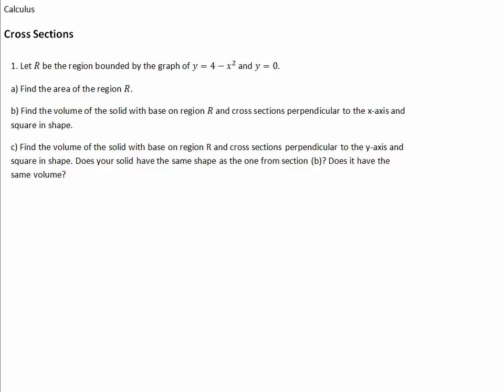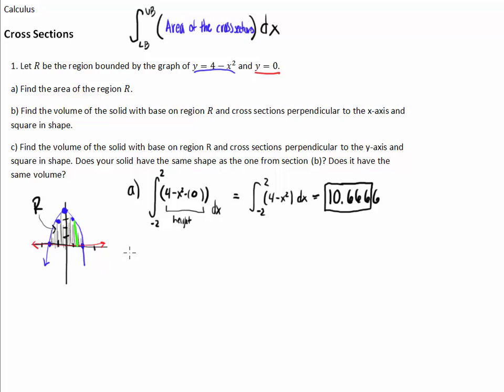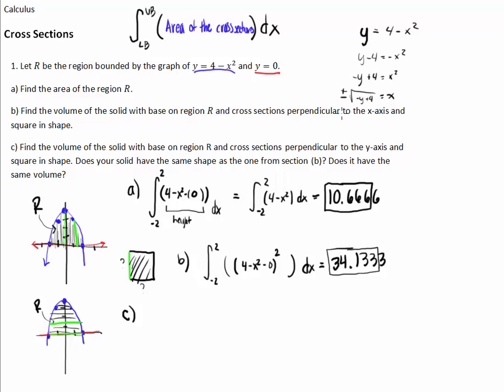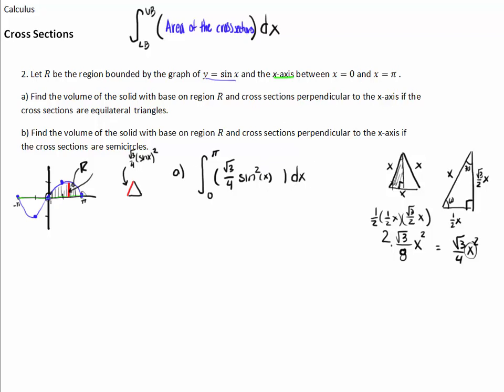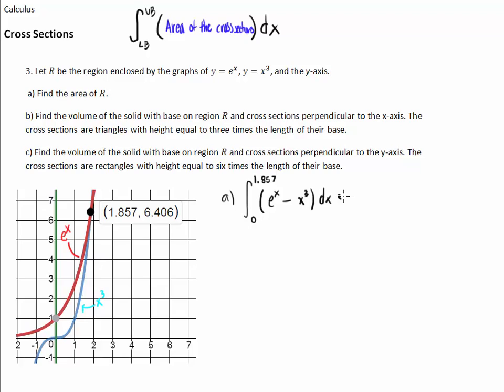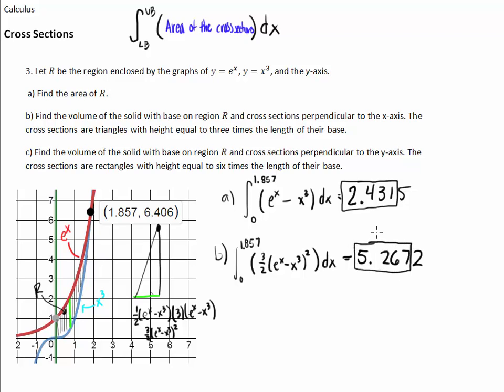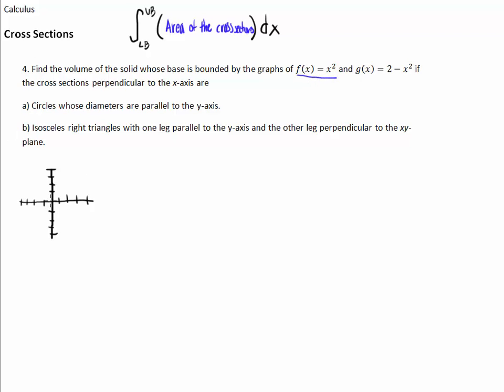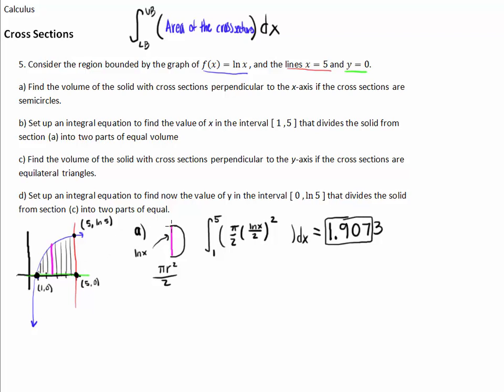Cross Sections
General Explanation: 00:00
Problem 1a: 03:02
Problem 1b: 06:16
Problem 1c: 09:21
Problem 2a: 16:05
Problem 2b: 22:08
Problem 3a: 24:16
Problem 3b: 27:38
Problem 3c: 30:22
Problem 4a: 38:04
Problem 4b: 42:02
Problem 5a: 44:01
Problem 5b: 47:50
Problem 5c: 53:30
Problem 5d: 57:03